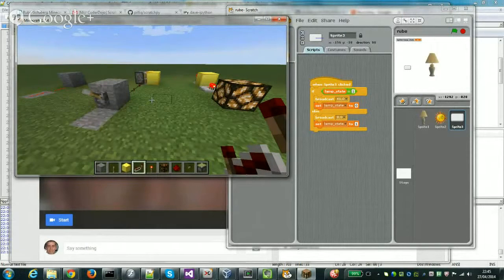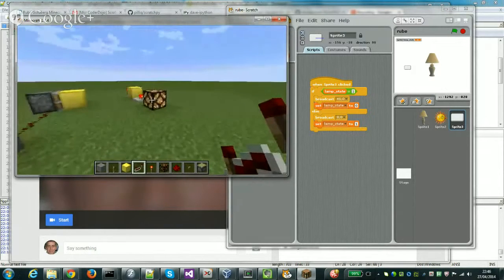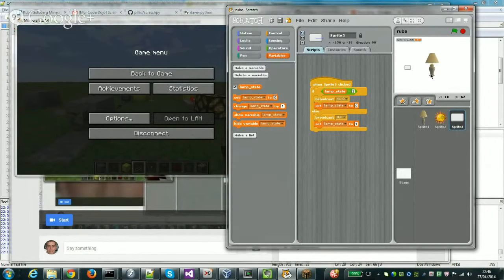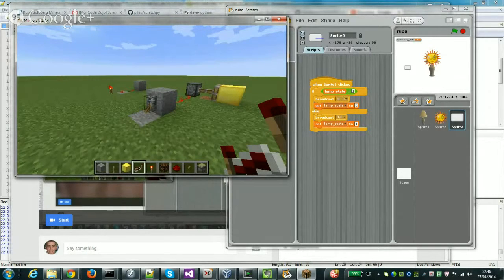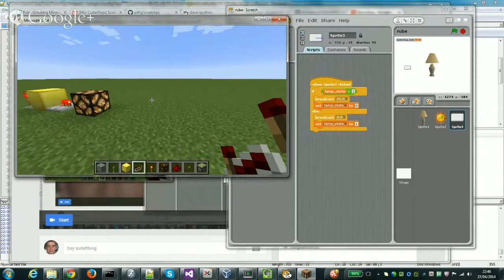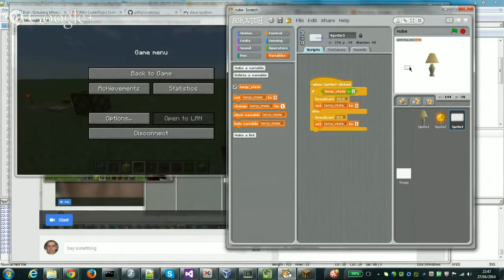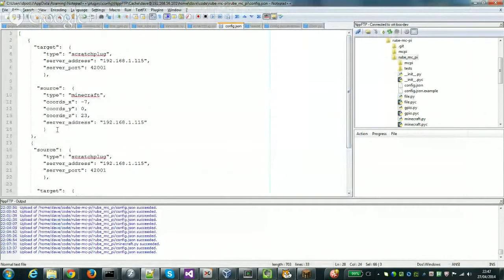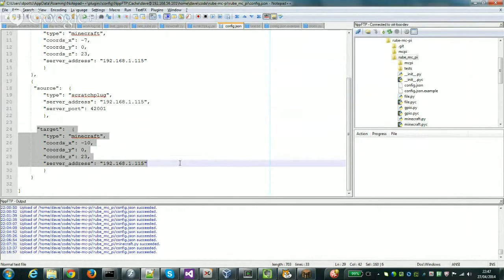Scratch to Minecraft Interaction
Quick demo of Scratch to Minecraft interaction using the Rube Goldberg controller